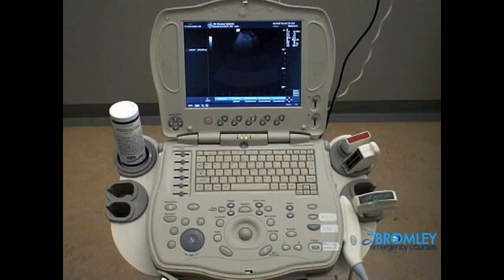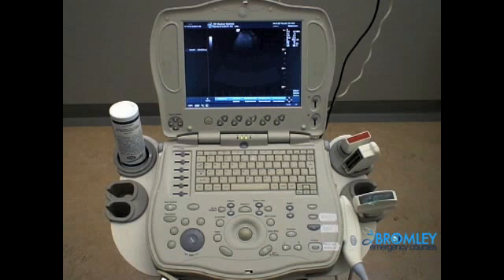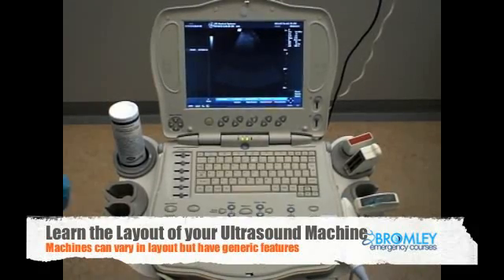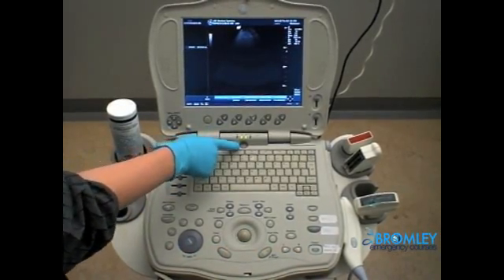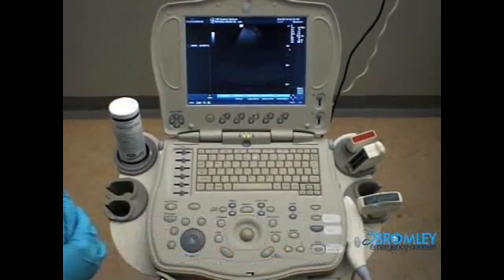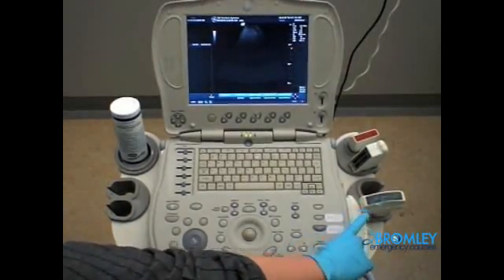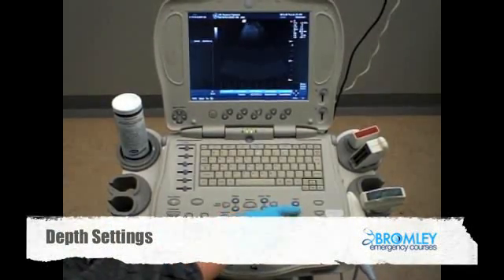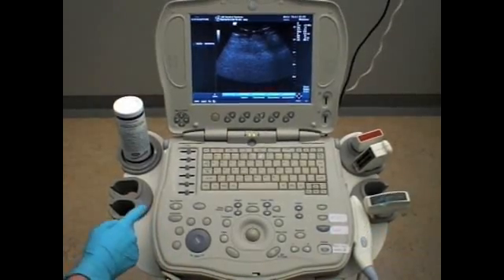FAST Scan procedure by Bromley Emergency Courses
A FAST scan procedure video which highlights techniques examined in both the MRCEM & FRCEM exam.